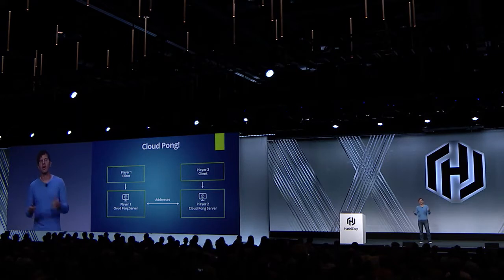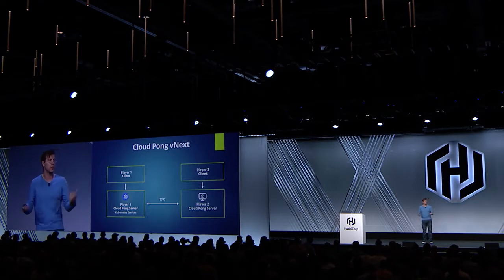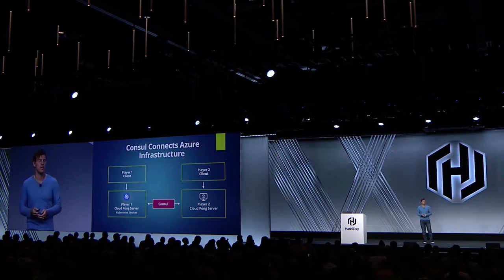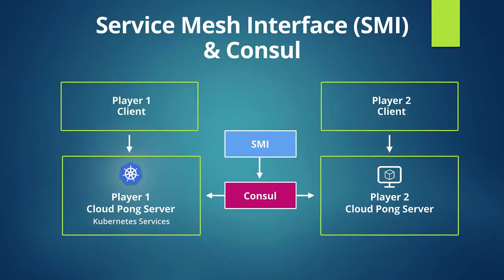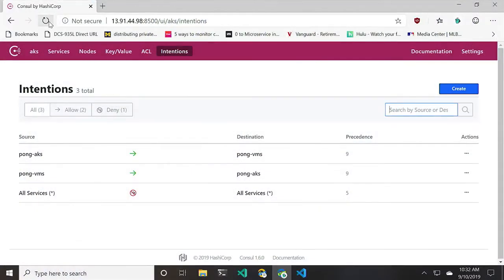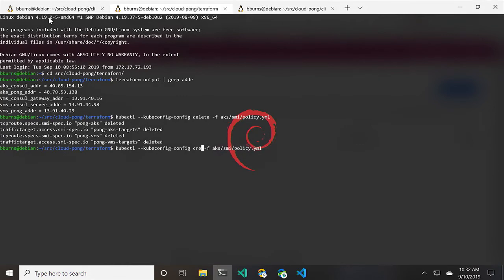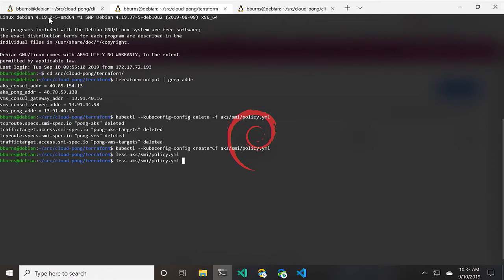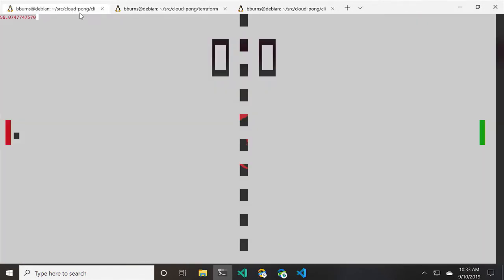Keynote: Brendan Burns Demos HashiCorp Consul Service on Azure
In this portion of the keynote, Mitchell Hashimoto invites Brendan Burns, a Distinguished Engineer at Microsoft and one of the original creators of Kubernetes, onto the stage to demonstrate HashiCorp Consul Service (HCS) on Azure with a simple game of Pong. -